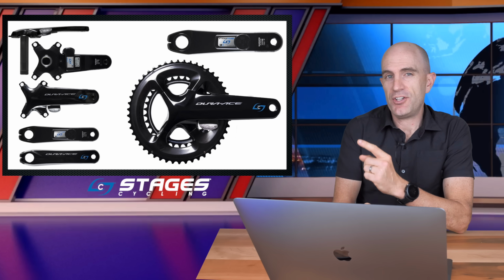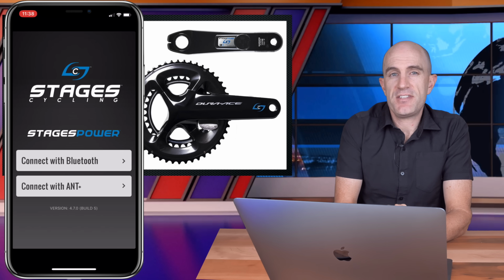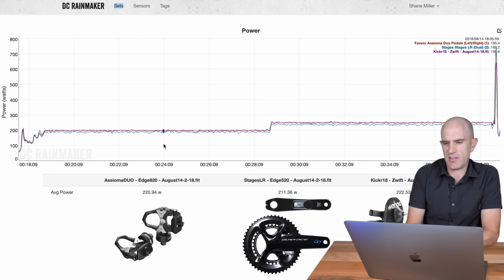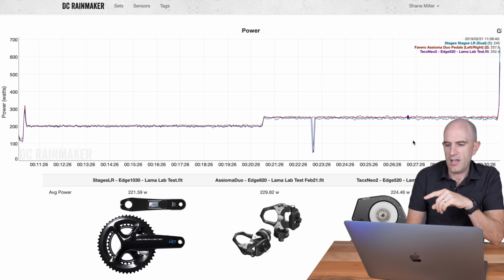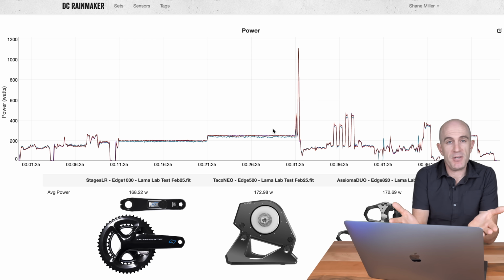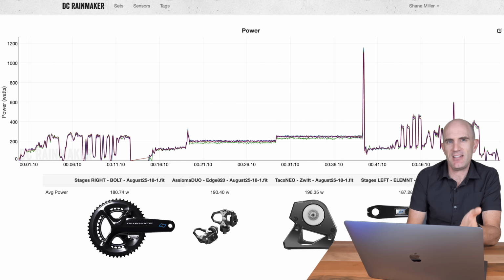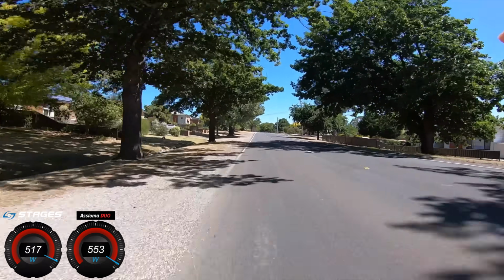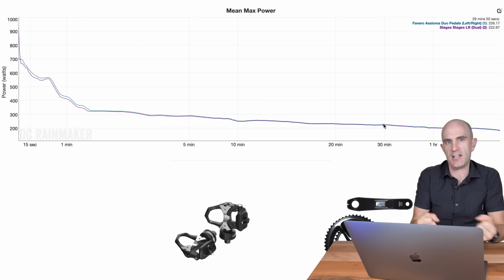STAGES Dura-Ace R9100 LR Gen3 Power Meter // Details // Ride // Data Review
My experience to date with a third generation Stages Power meter that's built onto the Shimano Dura-Ace R9100 crankset. The strain gauges are placed on both the drive and non-drive side of the crank in order to independently measure a rider's left and right power output. The power meters are 'linked' within the app and present as one single unit. (You can also unlink them and use either the left or right on their own... which the data is doubled). I suspect there will be a follow up at some point in the near future.

Tech Specs:
- Shimano Dura-Ace 9100 Crankset (Power modules adding +35g)
- Comes in Standard/Mid-Compact/Compact 165mm-175mm
- +/- 1.5 % accuracy in all conditions
- Power Range: 0-5000W
- Cadence Range: 20-220rpm
- x2 CR2032 coin cell batteries / 175hrs Life
- Active temperature compensation
- Accelerometer based cadence measurement
- Wirelessly upgradable firmware
- LED indicator displays battery level at start up (with no need for connect to an app) and confirms successful zero reset